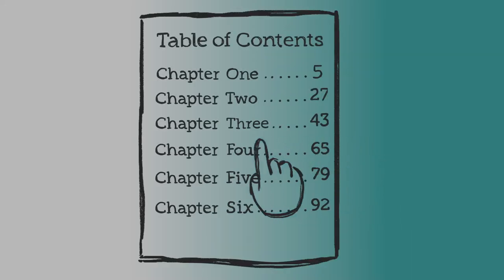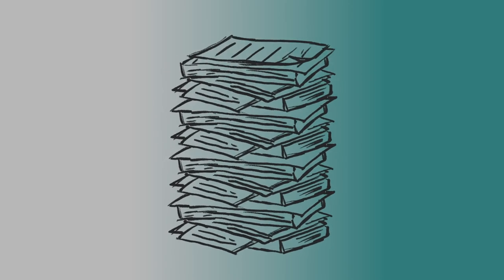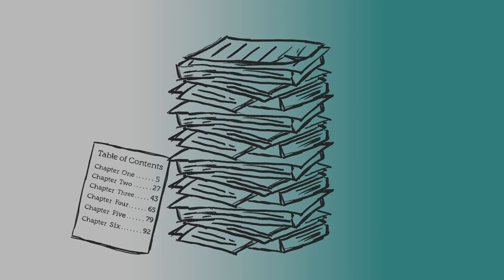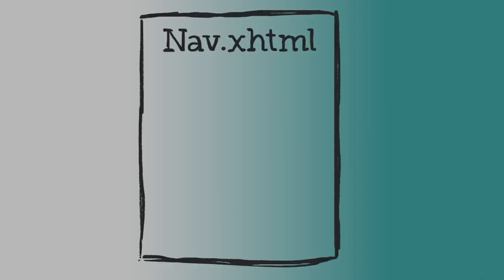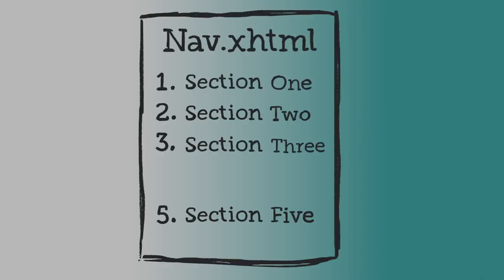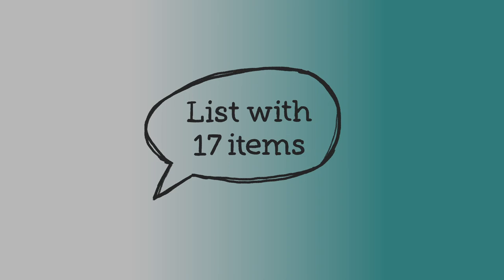Ebook Accessibility: Table of Contents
A properly formatted Table of Contents can make all the difference!
A book should have both a Table of Contents section and a Navigation file.
Set your Table of Contents up in a well-ordered list.
Include all sections in the Navigation file.
Learn more, here on NNELS' Accessible Publishing Best Practices: Guidelines for Common EPUB Issues in Plain Language